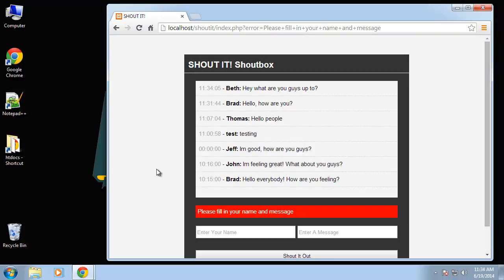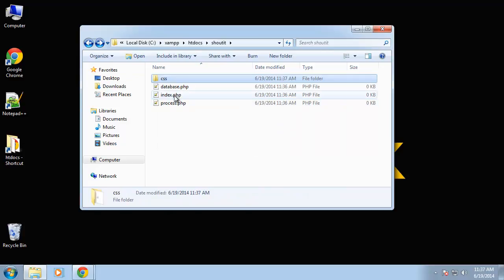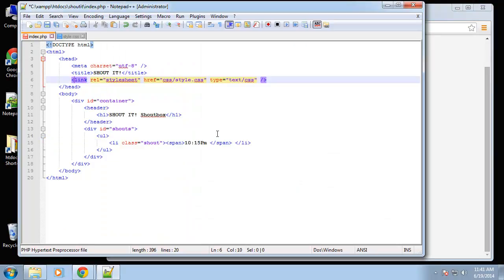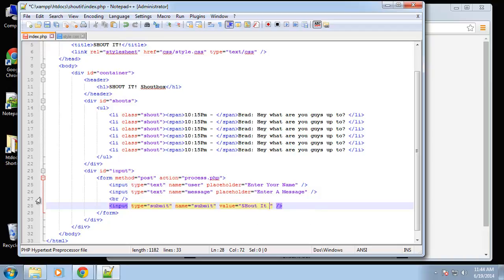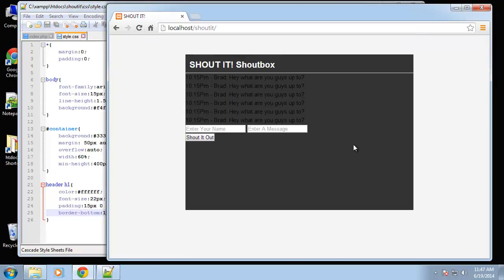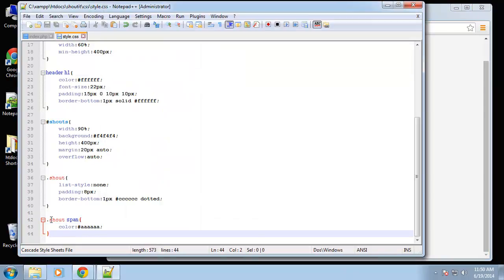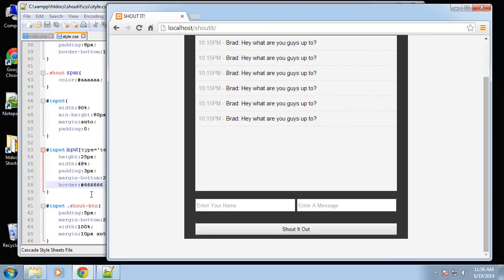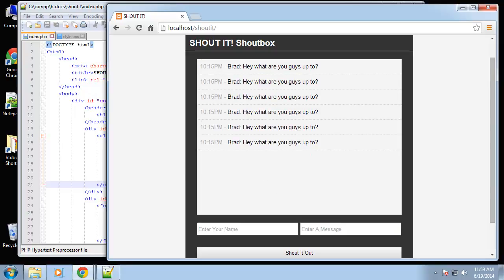Learn how to create a Shoutit Shoutbox in PHP and MySQL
In this series, we will create a Shoutit Shoutbox project using PHP and MySQL. You will also learn about MySQL & PHPMyAdmin and Select & Insert Queries.

In this video, you are going to design a UI using HTML, PHP and CSS.